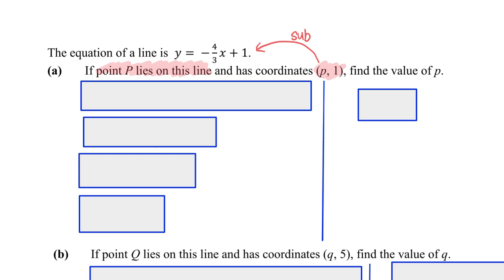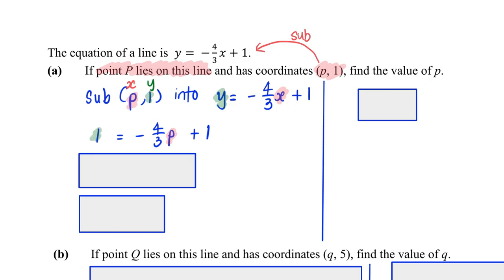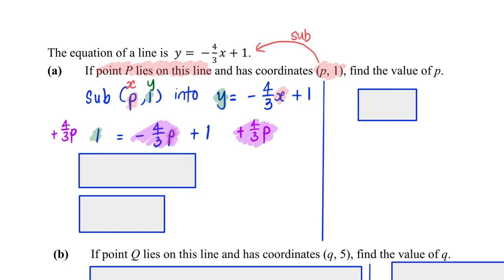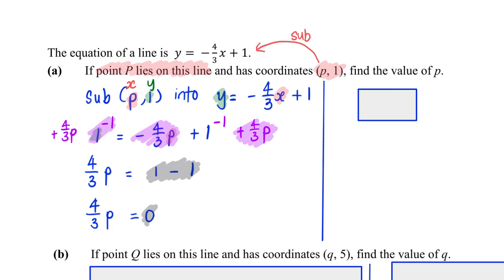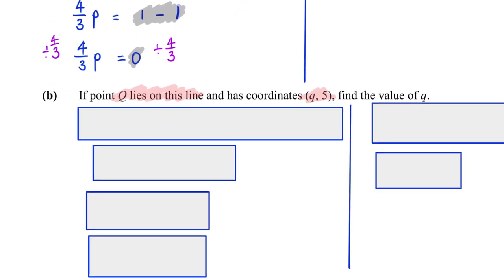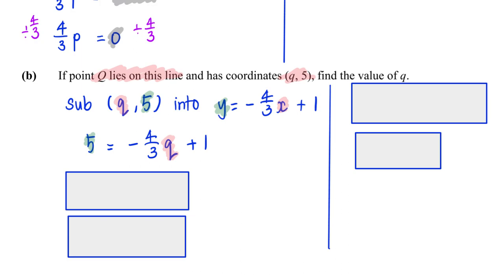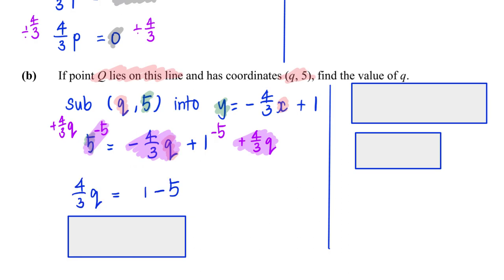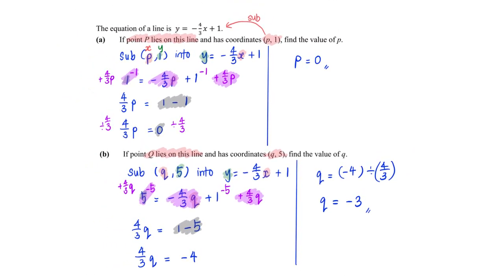Example on Linear Functions and Linear Graphs